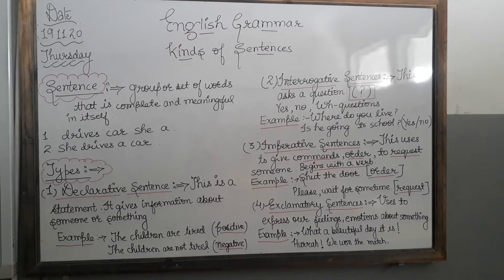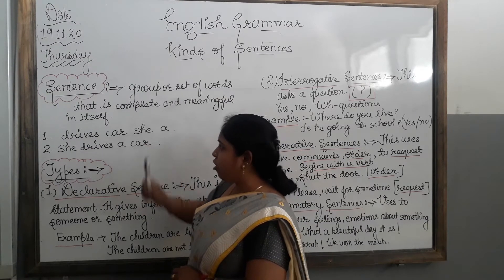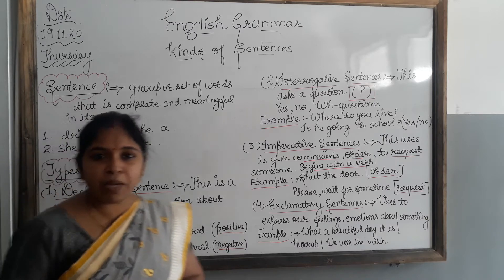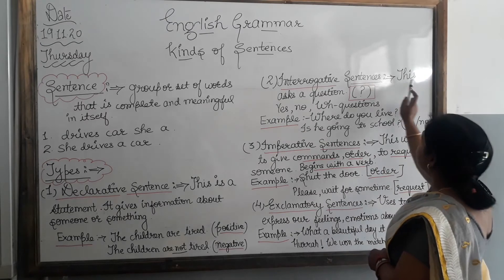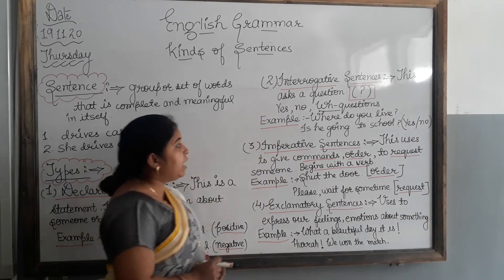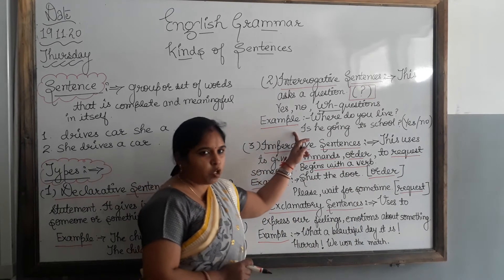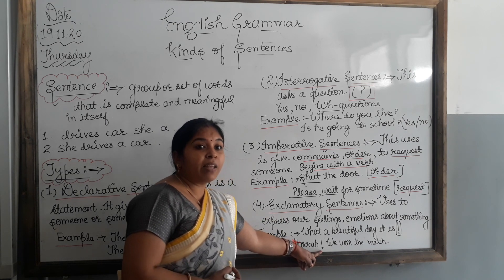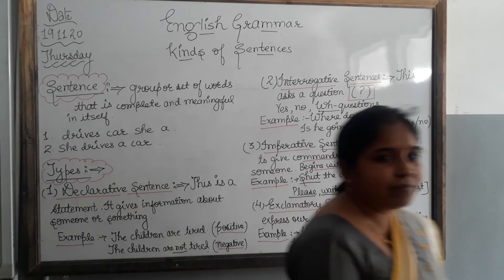kinds of sentences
explanation of kinds of sentences